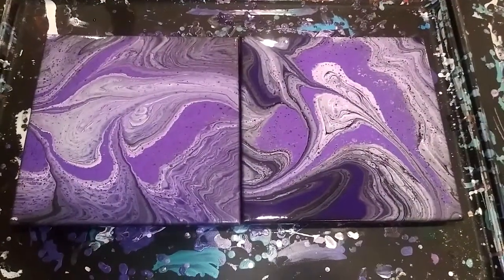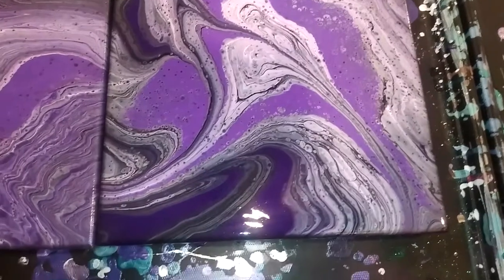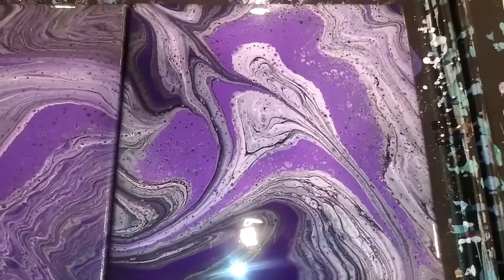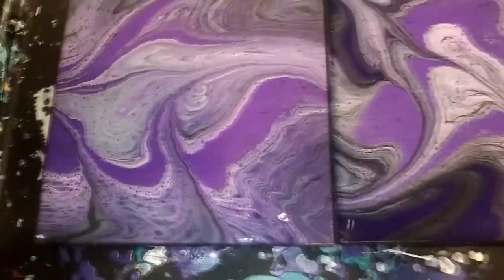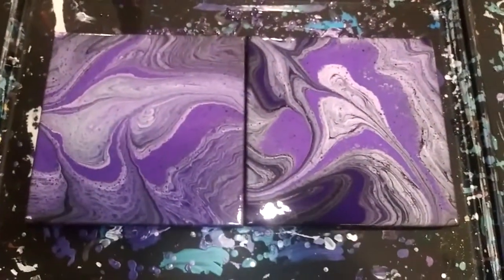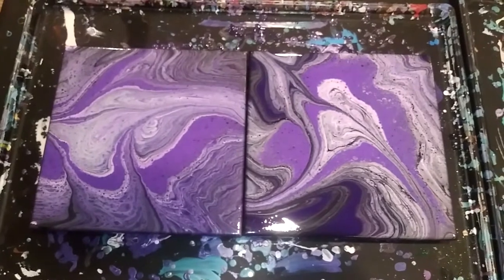Acrylic Fluid Wreck A Ring Pour - Quoth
I needed to redo the wreck a ring pours but this time I actually wrecked the rings. I really like them.

Paint used:
Artists Loft: Metallic White, Metallic Purple,
Masters Touch: Silver, Violet, Permanent Black

My custom pouring medium is a mix of Elmer's Glue All, Floetrol, and distilled water.